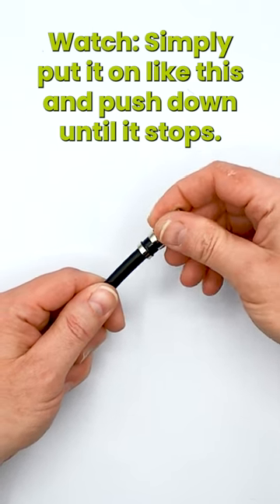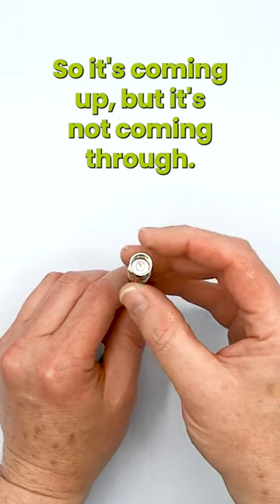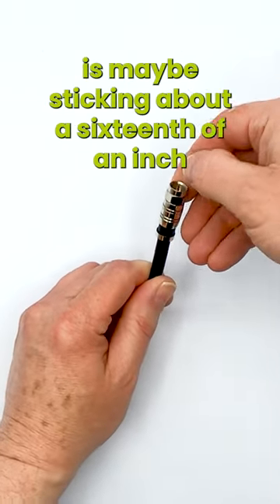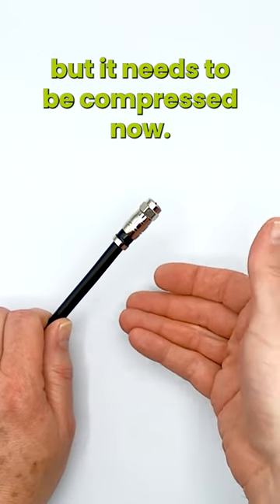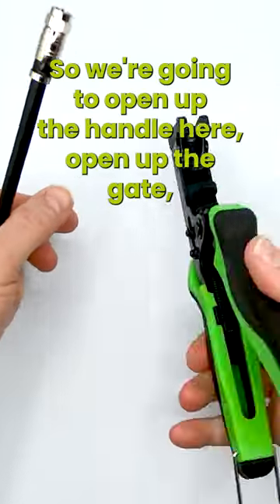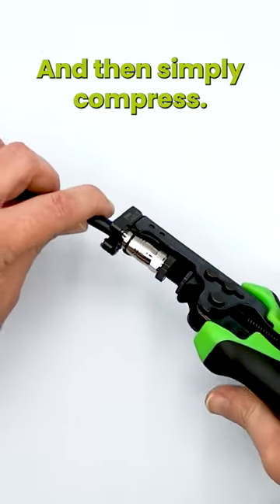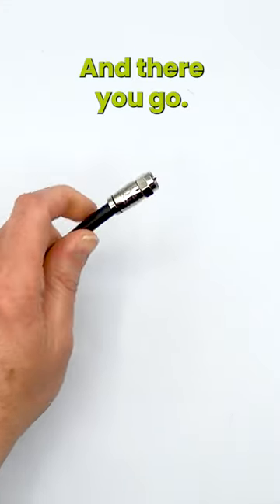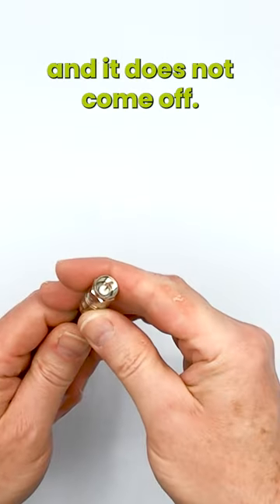How to Put an F Connector Onto Coaxial Cable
Sit back and enjoy this walk through of how simple our RG6 trueCOMPRESS makes putting an F connector onto coaxial cable with NO FLARING TOOL NEEDED!